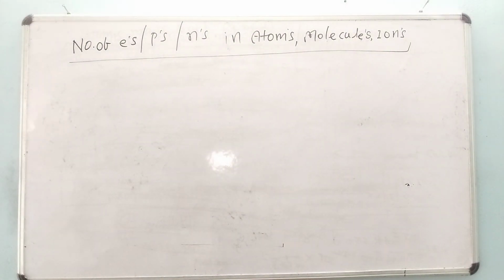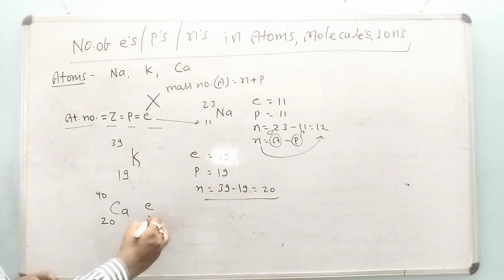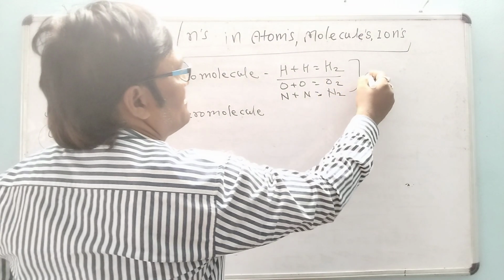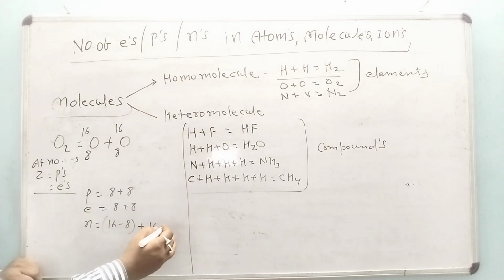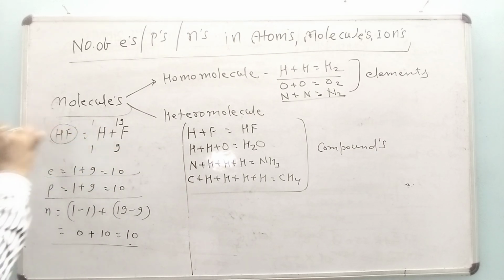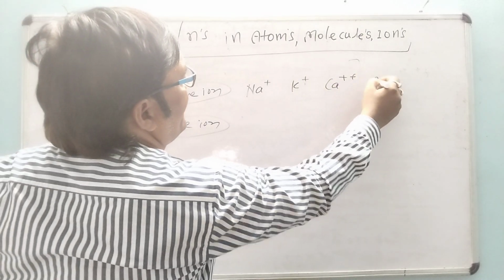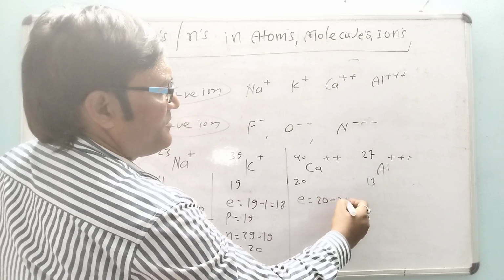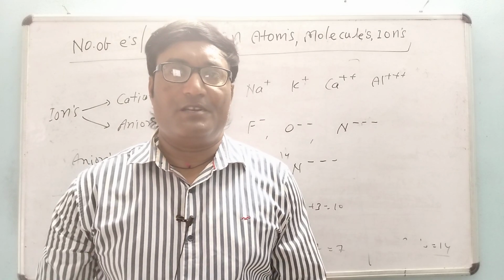No.of elections ,protons,Neutrons in Atoms,molecules, Ions For NEET /JEE Advance MO.8873844108